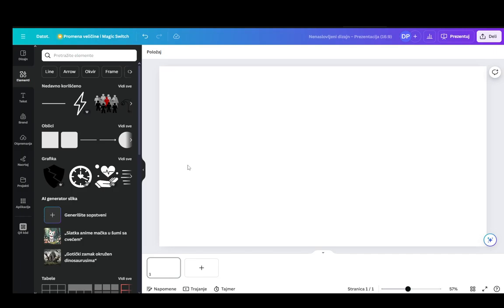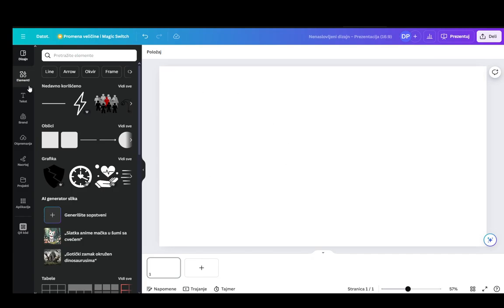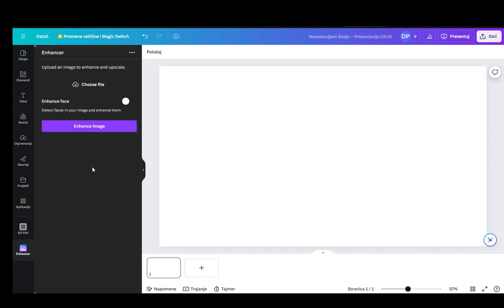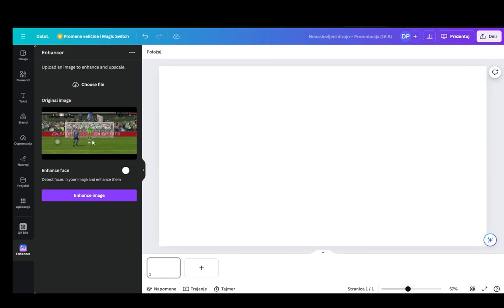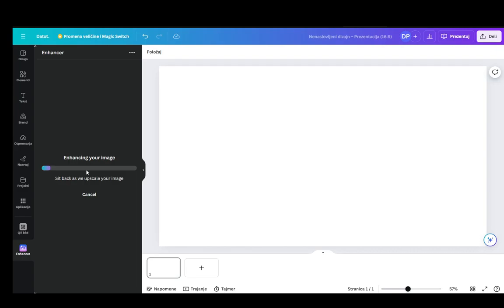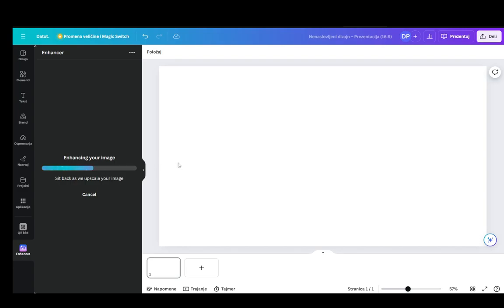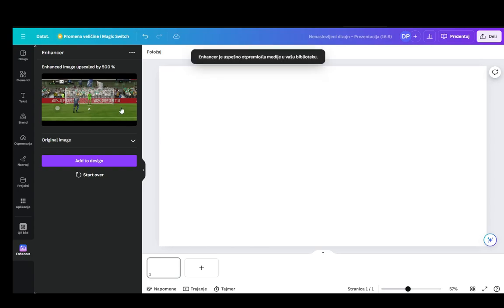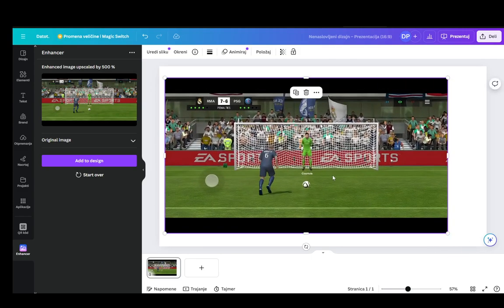How To Enhance Photo Quality In Canva Tutorial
Today we talk about enhance photo quality in canva,canva tutorial,how to enhance photo quality in canva,canva tutorial for beginners